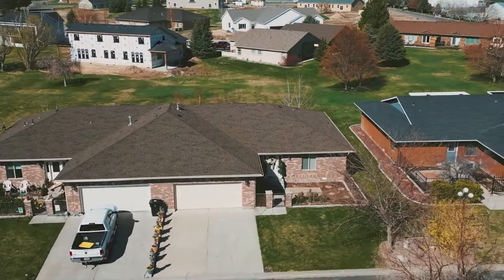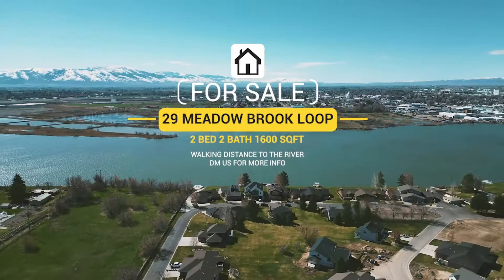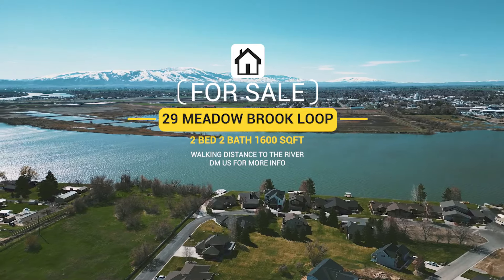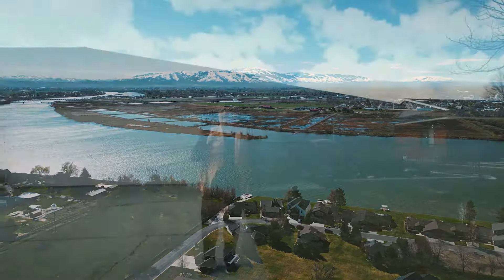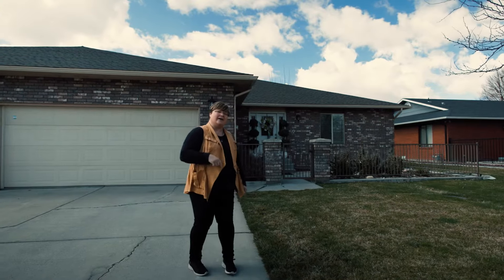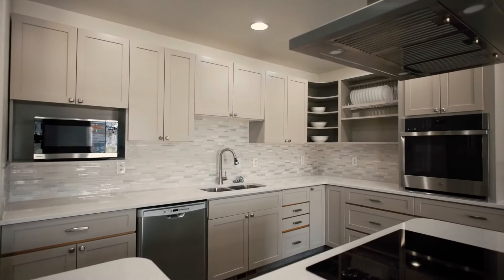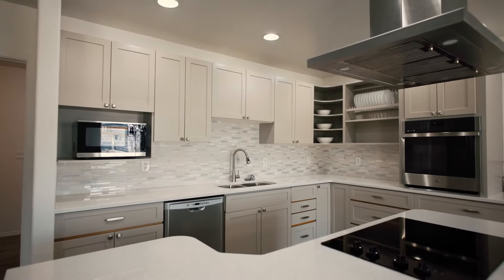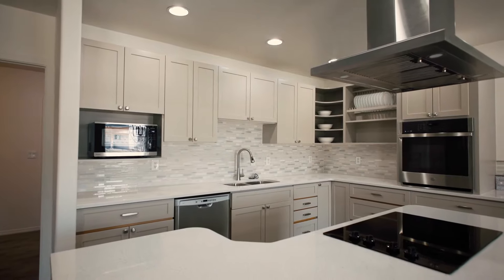Community dock - 2bed/2bath completely remodeled townhouse in Burley Idaho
🔥 29 Meadowbrook Loop in Burley, ID.
🛏️ 2 Bed
🛁 2 Bath
📐 1,648 sf

This gorgeous townhouse has been completely remodeled and features a stunning chef kitchen, 2-car garage and you are only two houses away from the Snake River.  This property is in the River Run Estate, which has a private dock for community use only.
Looking for a Realtor in SE Idaho?
Arlen & Cindi Homer
Top-Notch Real Estate / Real Broker LLC